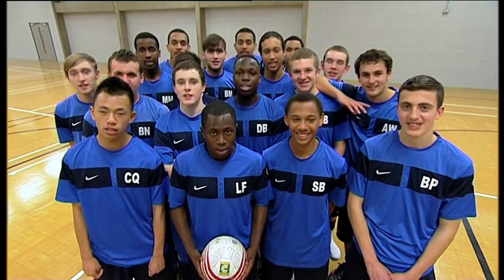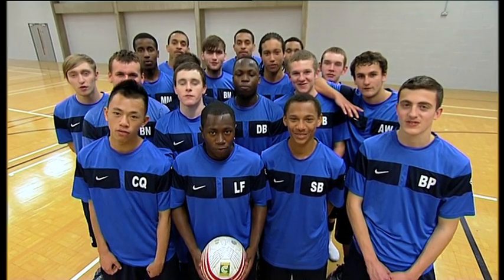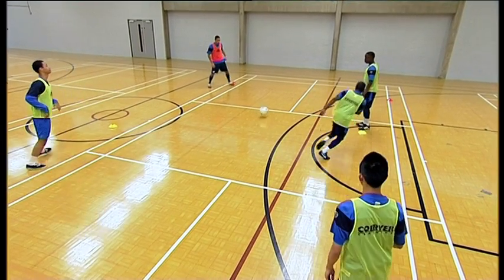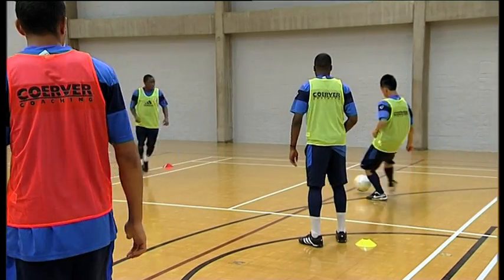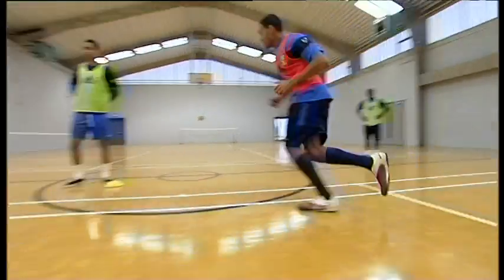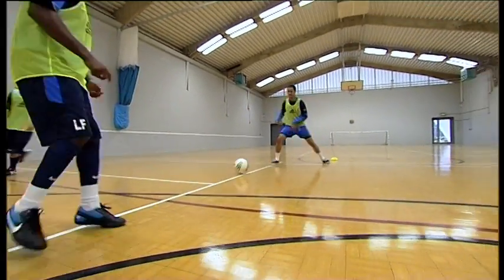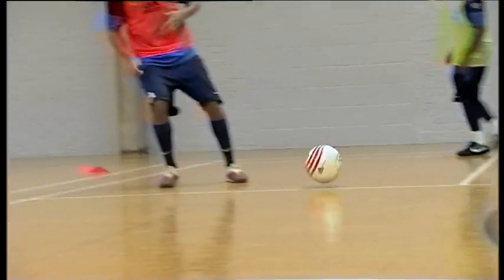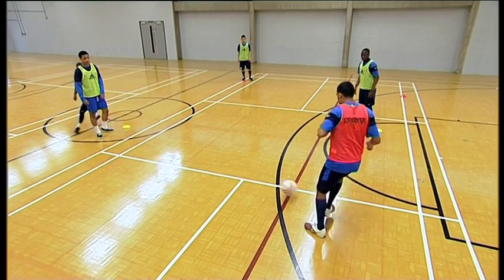How to play like Arsenal | Soccer passing drill | Part One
Play the Arsenal way with these drills devised by the Premier League's technical skill instructor Alfred Galustian, head coach of Coerver Coaching